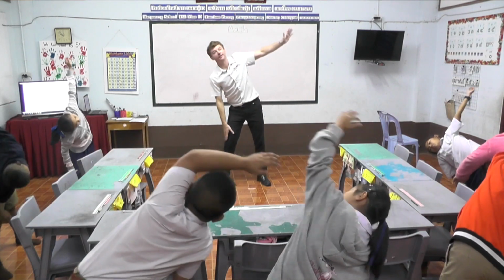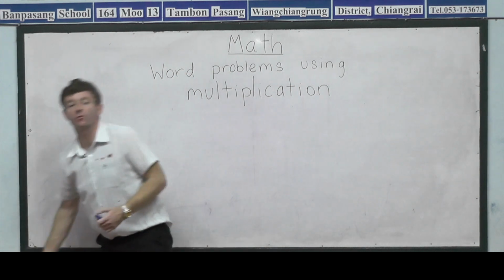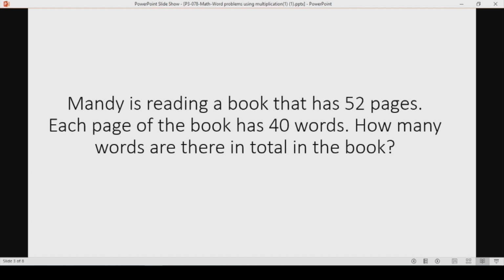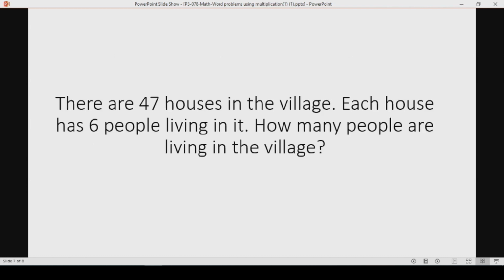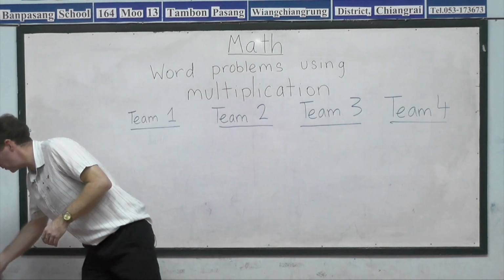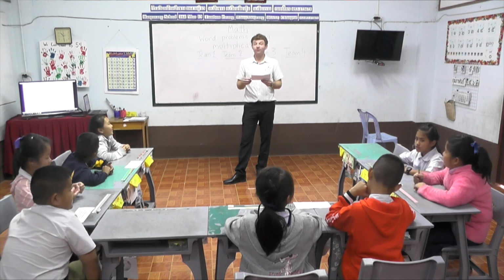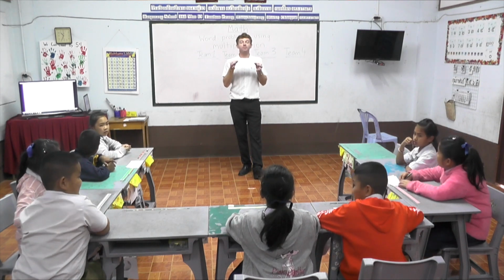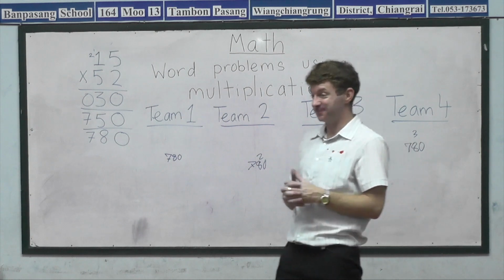Year 3 Math, Lesson 78, Multiplication word problems (1)